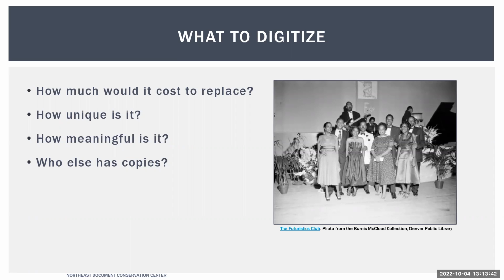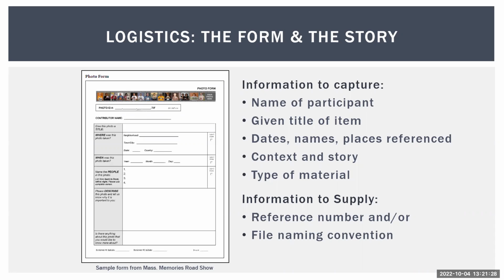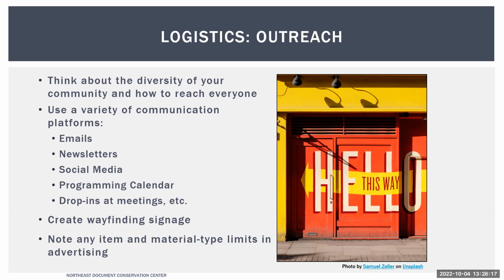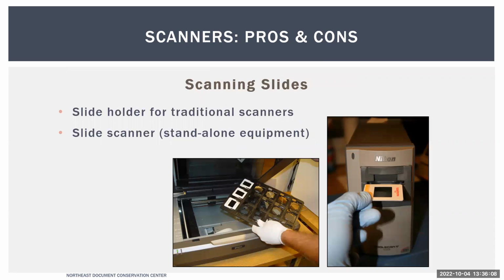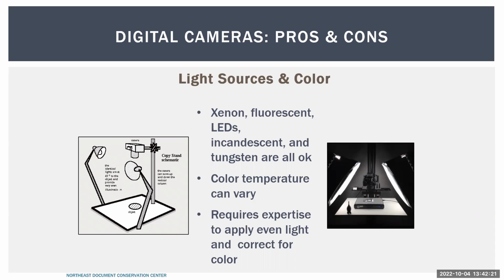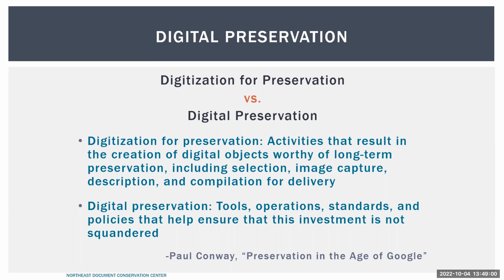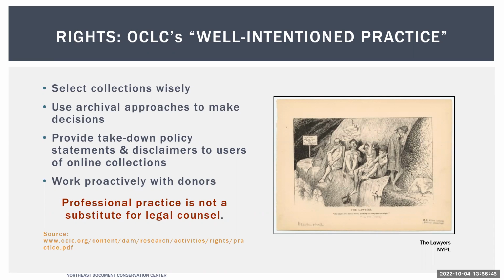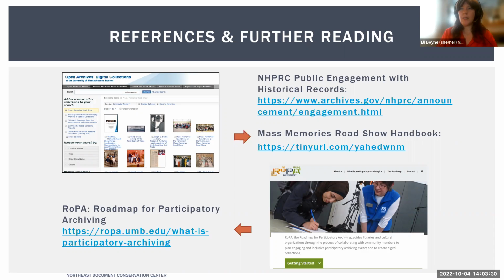Hosting a Community Scanning Day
Part 5 in our Pre-Conference web series. As cultural heritage stewards, we want our collections and activities to reflect all people in our communities. Hosting a community scanning day is an interactive, participatory way to collect--and digitize-- memories from our communities for the sake of documenting our own history. A lot of planning goes into hosting one, with a set of logistics to consider, as well as selecting equipment, determining access and delivery systems of scanned content, and ensuring the rights to view and disseminate information online. This webinar provides an overview of each of these tasks and will help you organize your next event.
Join Eli Boyne, preservation specialist, for this one hour session with the Northeast Document Conservation Center (NEDCC). We would like to thank Missouri Humanities and the National Endowment for Humanities for funding this series of programs with NEDCC.